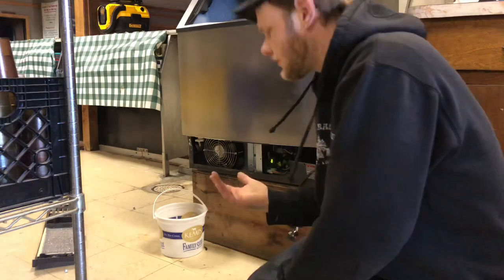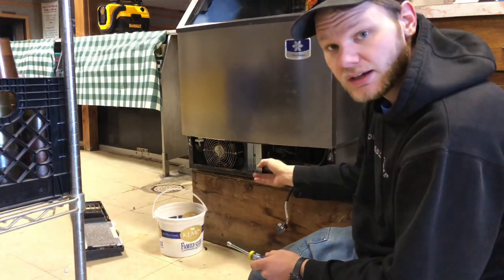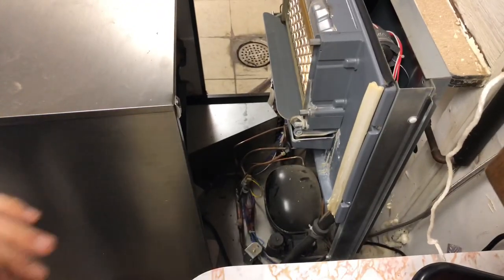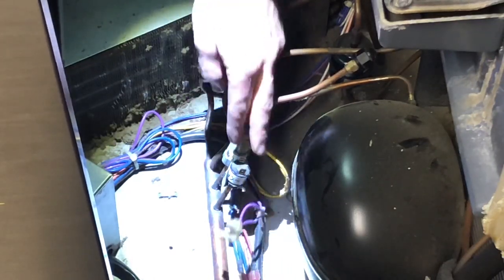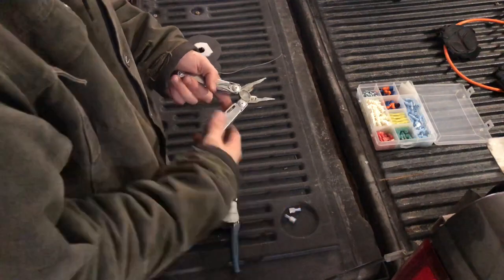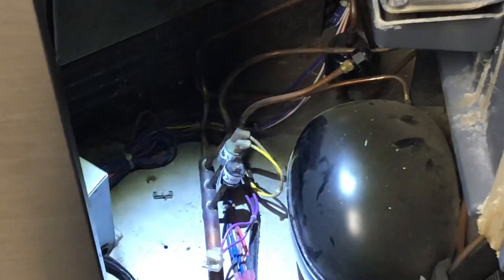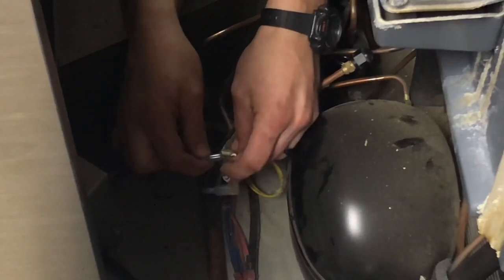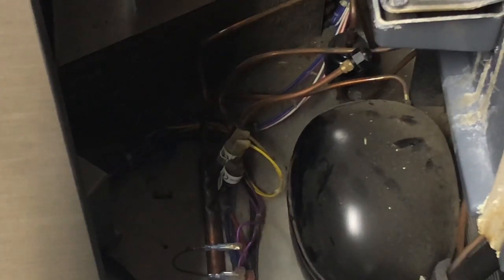Manitowoc Ice Machine Fan Troubleshooting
In this video I show you how to troubleshoot the condenser fan on a Manitowoc Ice Machine. I explain why the fan speed fluctuates very erratically, and how to TEMPORARILY fix it until you have a mechanic come fix it correctly.